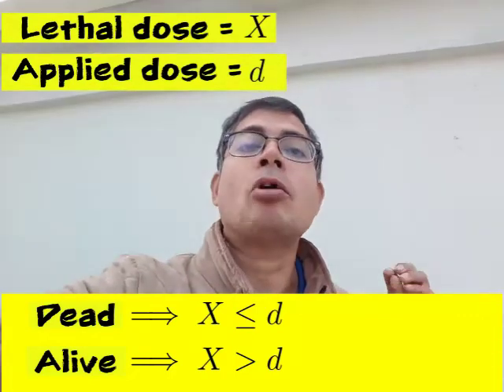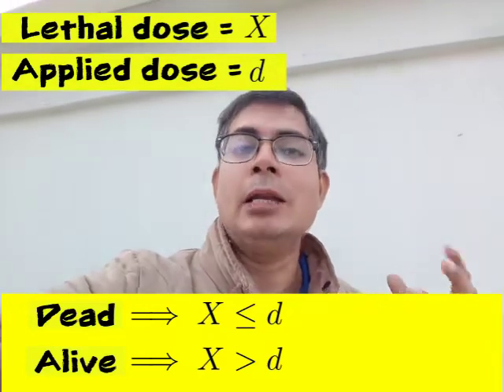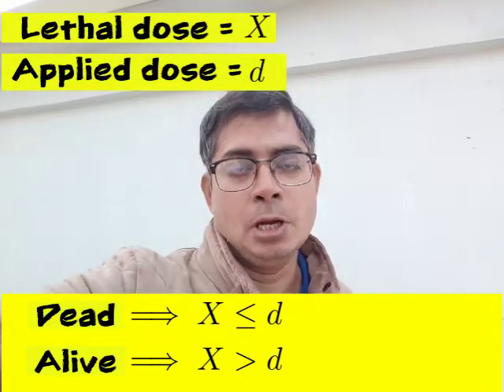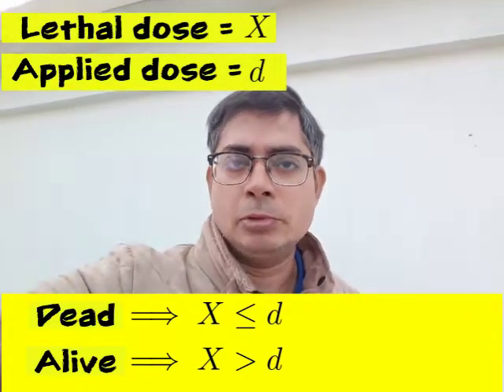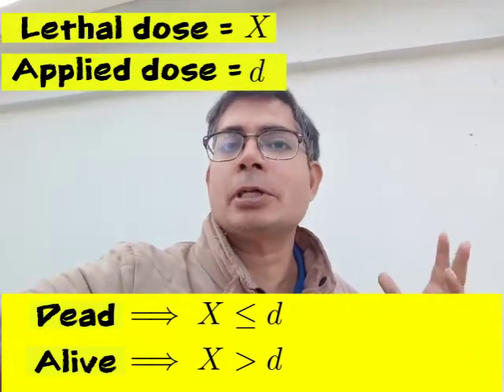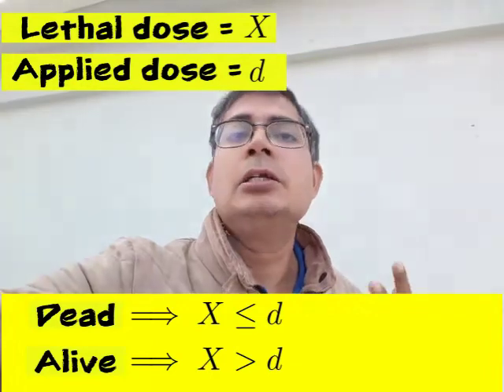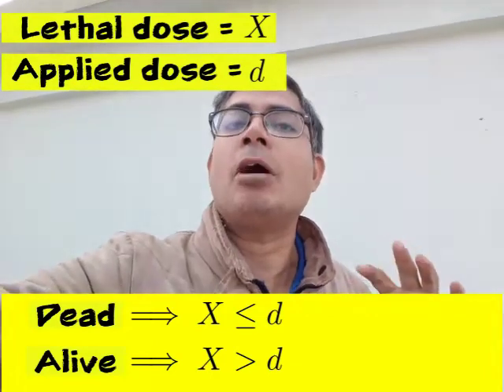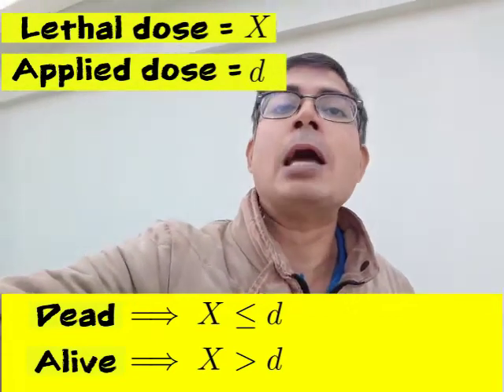Generalised Linear Models: Probit problem